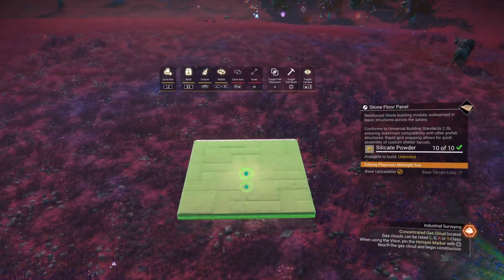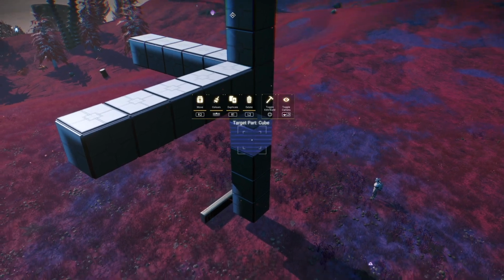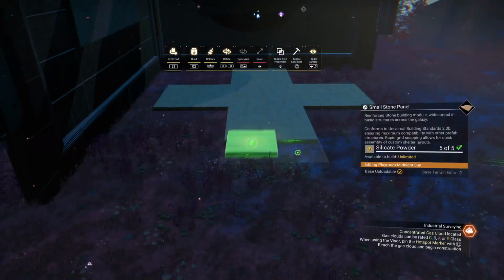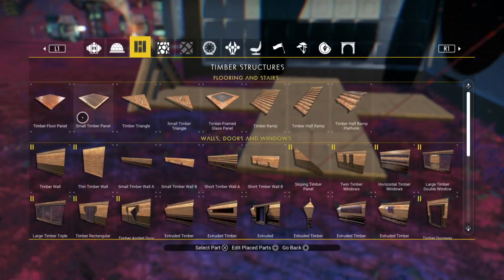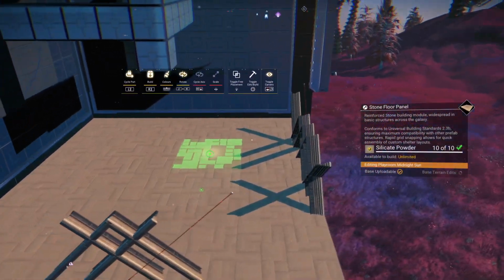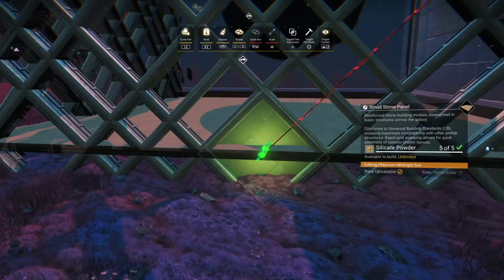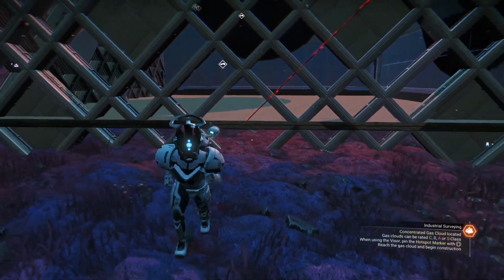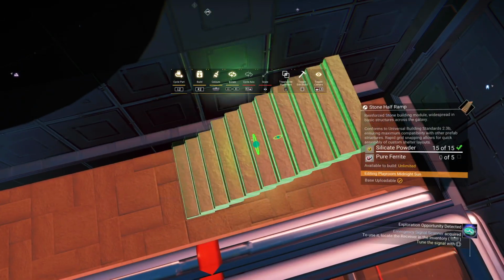How To Build The Lock Box - Quick Build This Amazing Base - No Man's Sky Update - NMS Scottish Rod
Timestamp
0:00 Intro
0:22 The Frame
2:25 Change Landing Pad Direction
3:38 More Of The Frame
4:24 The Floor
7:19 The Grid
13:11 The Entrance
13:57 The Inside

Rod 😀